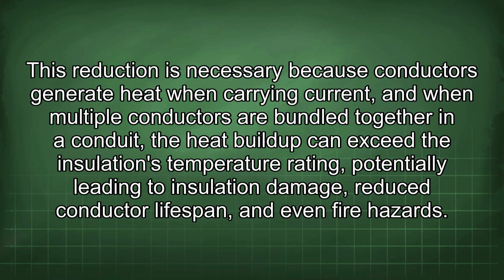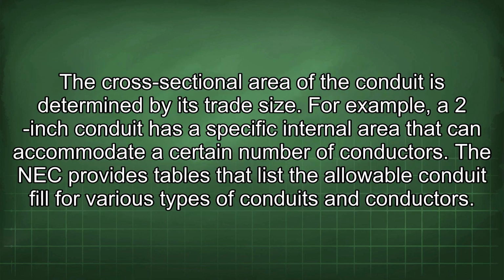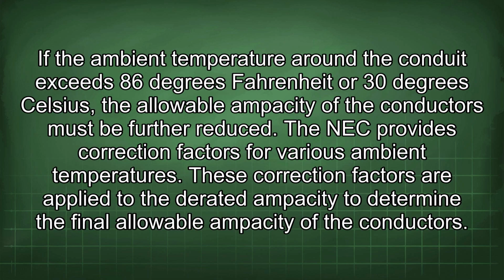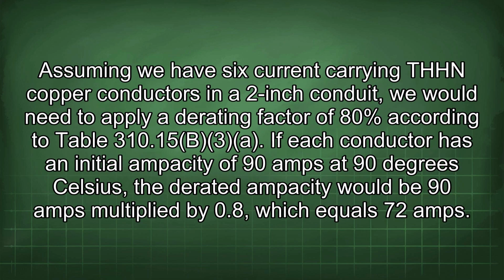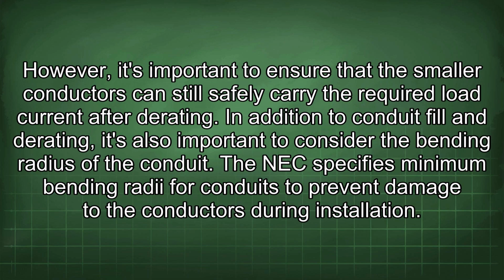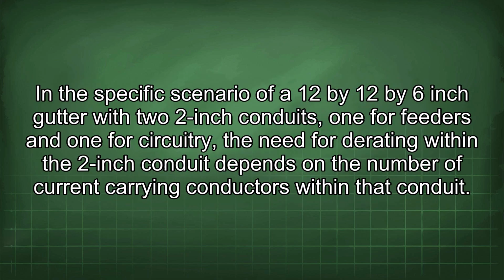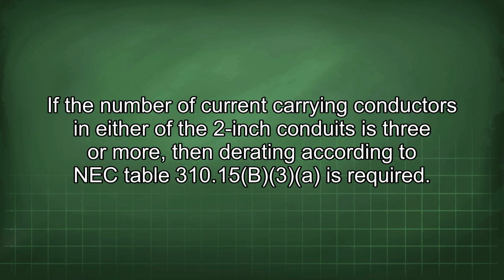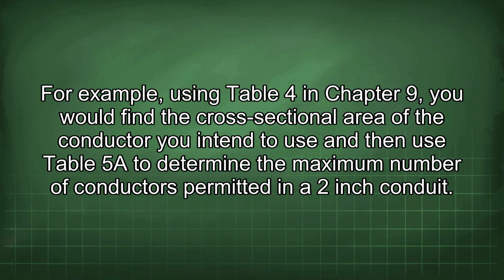Conduit Wire Fill Derating and Capacity Explained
Learn about conduit derating requirements according to NEC article 310.15(B)(3)(a). We'll cover how to calculate the maximum number of wires allowed in a 2-inch conduit, considering ampacity and derating factors. Understand how to maintain safe operating temperatures.